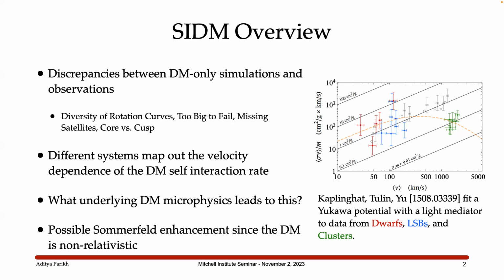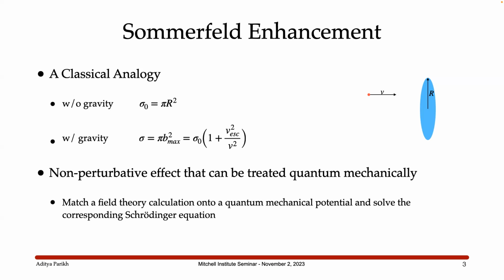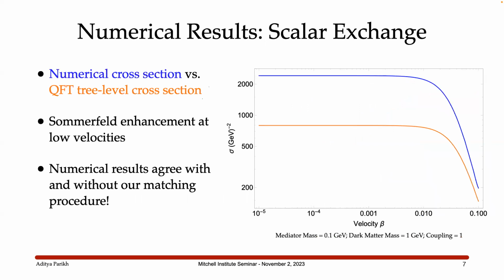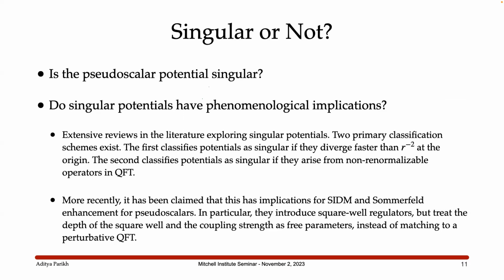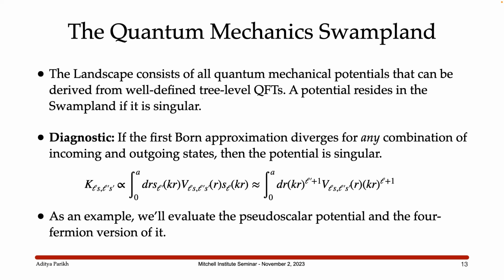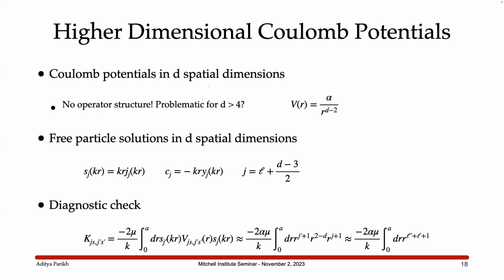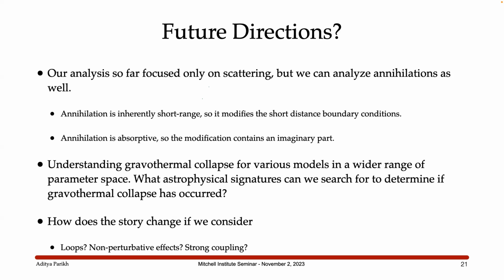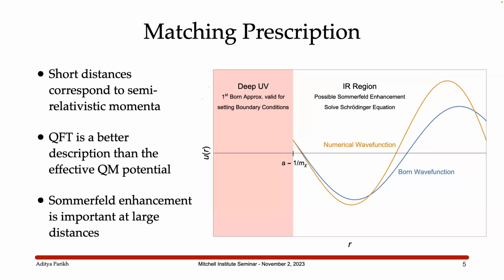Aditya Parikh (Stonybook University) HEPEC Seminar 11.2.23